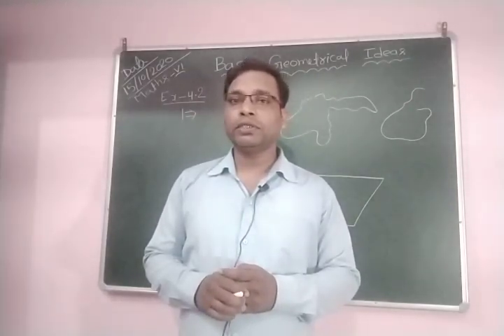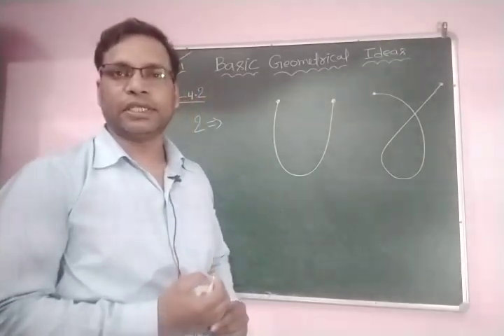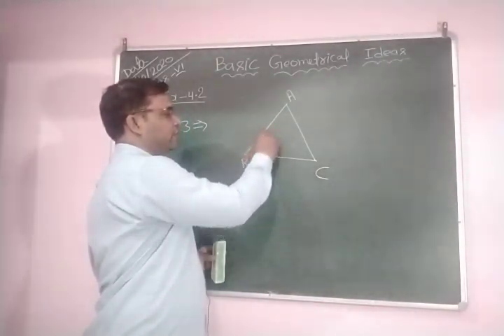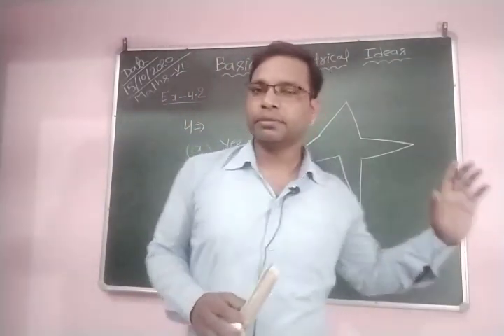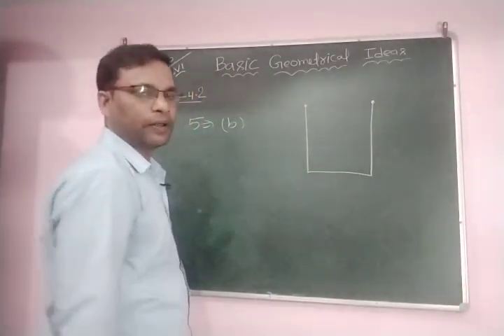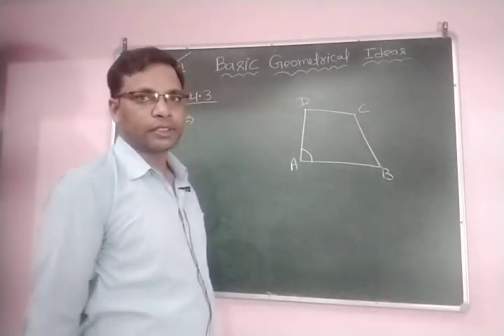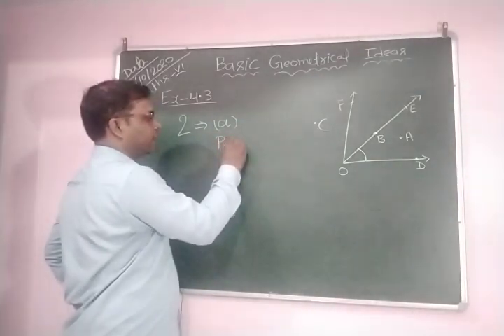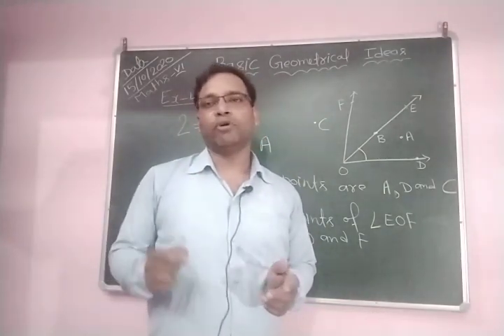Class VI Mathematics 15 10 2020 by Mr Ramesh Verma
Chapter-4, Basic geometrical ideas Ex-4.2 Q- 1, 2, 3 & 4